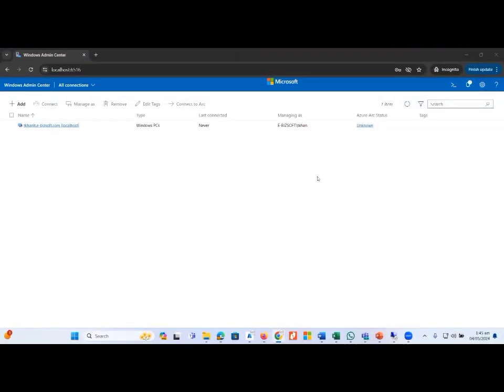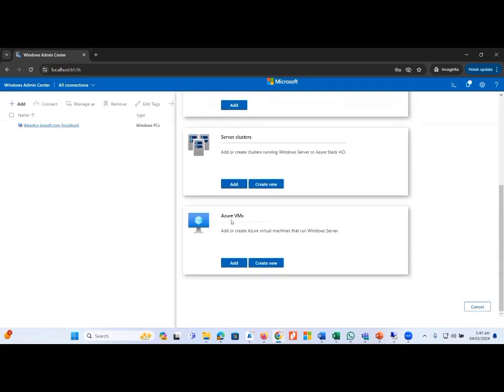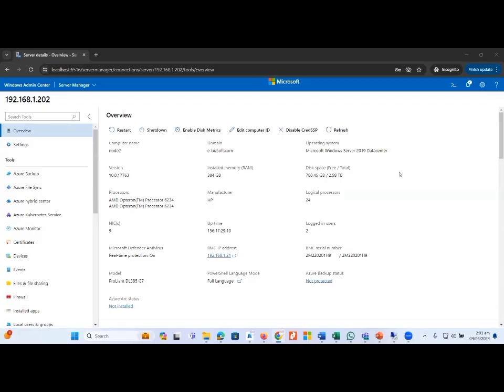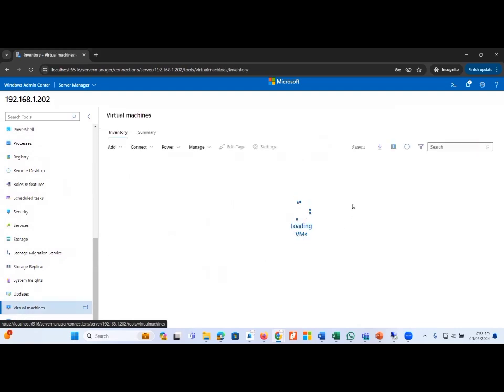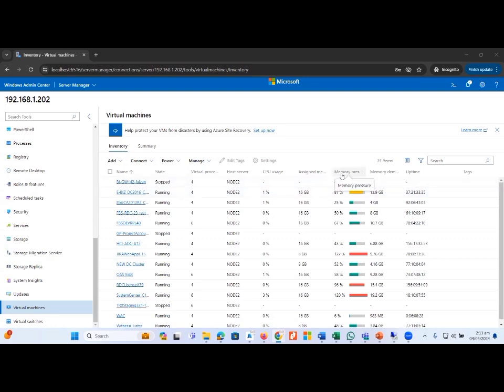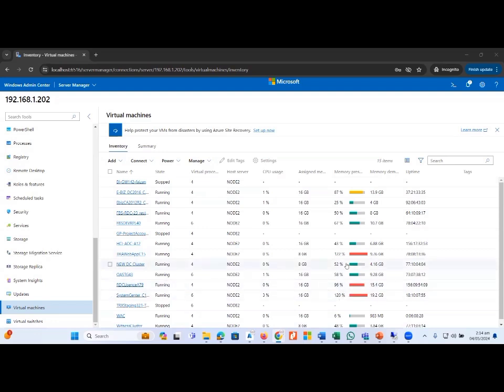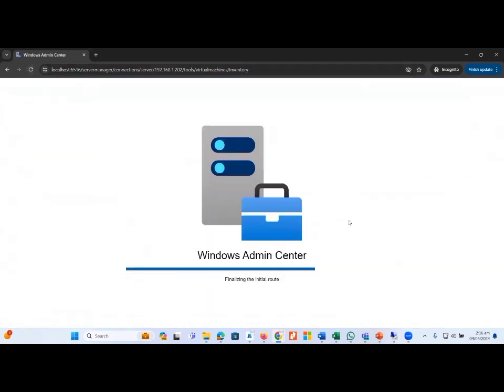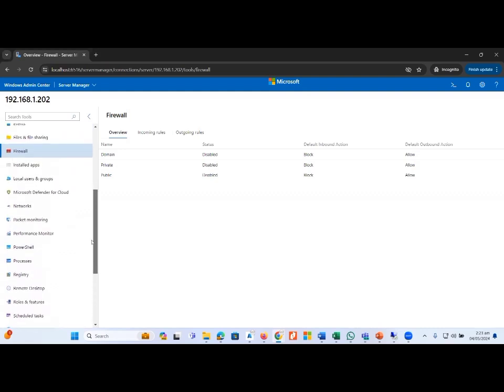Windows Admin Center & Hyper V Centralize Management of IT Data Center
How to Manage Monitor Implement Hyper V and Virtual Machines with WAC

Learn About Microsoft Hyper V Virtualization Technology From Fundamental to Advance Concepts

IT Industry Issues Before Virtualization Technology

Learn about virtualization and the Microsoft Hyper-V role with Windows Server. Learn about best practices for preparing Hyper-V hosts, in addition to Hyper-V networking features and implementing nested virtualization.

Learning objectives
After completing this module, you'll be able to:
• Describe the functionality and features of Hyper-V on Windows Server.
• Install Hyper-V on Windows Server.
• Describe the options for managing Hyper-V virtual machines (VMs) on Windows Server.
• Describe networking features and functionality in Hyper-V on Windows Server.
• Create virtual switches (vSwitches) for use with Hyper-V.
• Describe using nested virtualization in Hyper-V.

Configure and manage Hyper-V
• Introduction
• Define Hyper-V
• Define Hyper-V Manager .
• Configure Hyper-V hosts using best practices .
• Configure Hyper-V networking .
• Assess advanced Hyper-V networking features .
• Define nested virtualization .

Configure and manage Hyper-V virtual machines
• Introduction .
• List the virtual machine configuration versions .
• List the virtual machine generation versions .
• List available VHD formats and types .
• Create and configure VMs .
• Deter e storage options for VMs .
• Define shared VHDs and VHD Sets .
• Implement guest clusters using shared VHDX .

Secure Hyper-V
• Introduction .
• Define guarded fabric .
• Define the Host Guardian Service .
• Explore TPM-trusted attestation .
• Define KPS .
• Deter e key features of shielded VMs .
• Compare encryption-supported and shielded VMs in a guarded fabric .
• Implement a shielded VM1 .

Run containers on Windows Server
• Introduction .
• Define containers .
• List the differences between containers and VMs .
• Define Windows Server and Hyper-V containers and isolation modes .
• Explore Docker .
• Prepare a Windows Server  .019 host for container deployment .
• Security, Storage, and Networking with Windows containers .

Implement Hyper-V Replica

• Introduction .
• Define Hyper-V Replica .
• Plan for Hyper-V Replica .
• Configure and implement Hyper-V Replica .
• Define extended replication .
• Define Azure Site Recovery .
• Implement Site Recovery from on-premises site to Azure .
• Implement Site Recovery from on-premises site to on-premises site .